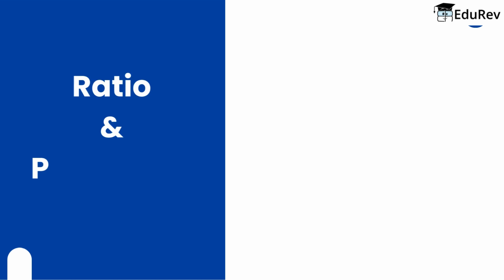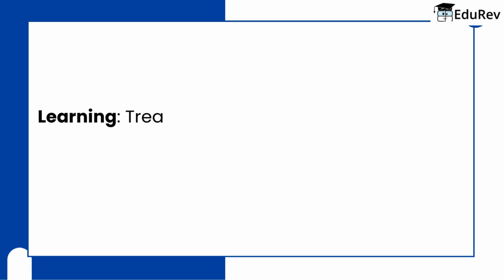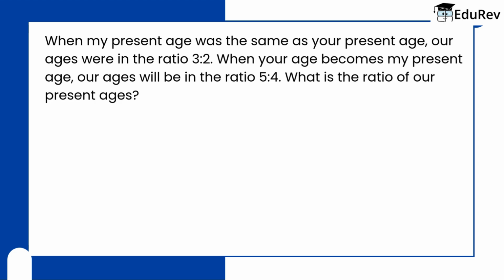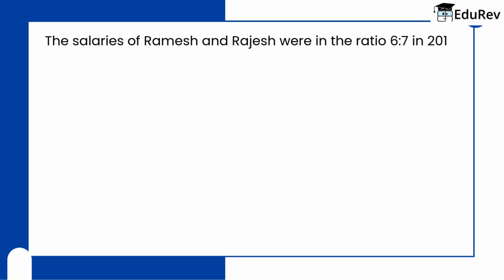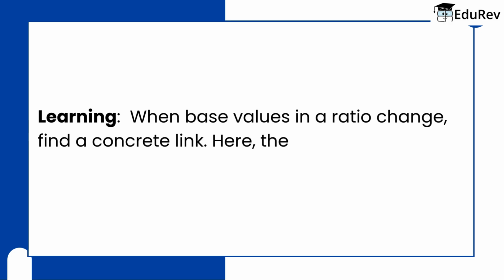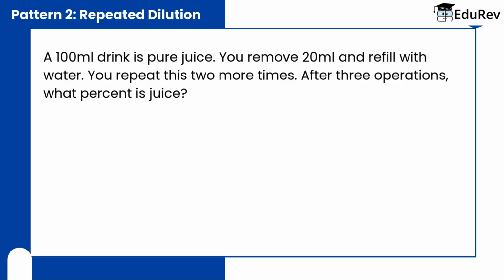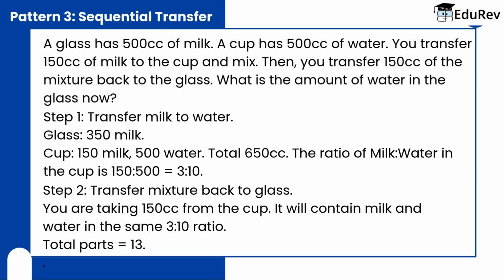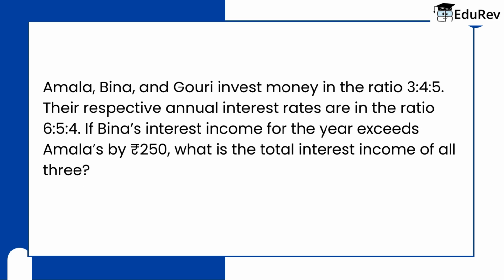Ratio & Proportion Shortcuts | Math's Tricks for CAT SSC UPSC Bank Exams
Master Ratio & Proportion with easy shortcuts and step-by-step tricks! This video covers every concept you need to crack Ratio & Proportion questions in CAT, SSC CGL, UPSC, and Bank PO exams — explained clearly in just 12 minutes. 🔥

In this video, you'll learn:
✅ What is Ratio & Proportion — Core Concept
✅ Shortcut tricks to solve questions quickly
✅ Types of Ratio & Proportion questions
✅ Step-by-step solved examples
✅ CAT & SSC-level practice questions

Whether you're a beginner or brushing up your Quant skills, this class covers everything you need to score high on Ratio & Proportion!

📌 Topics Covered:
Basic Ratio Concepts & Formulas
Types of Proportion (Direct, Inverse, Continued)
Shortcut Methods & Tricks
Solved Examples with Explanation

🎯 Exams Covered: CAT | SSC CGL | UPSC | Bank PO | Railways | MBA Entrance